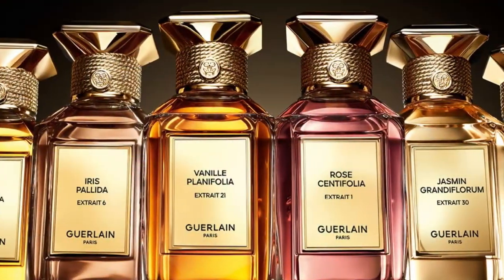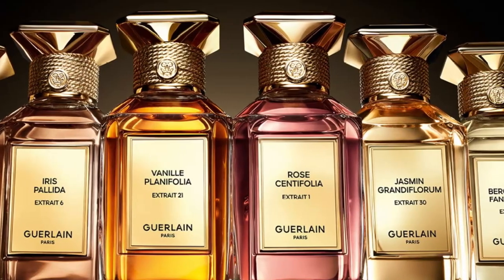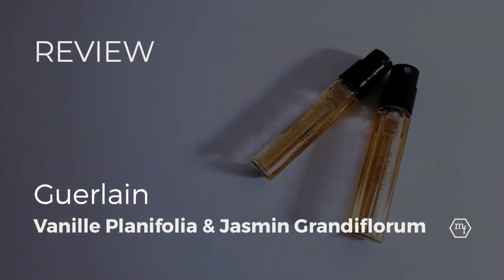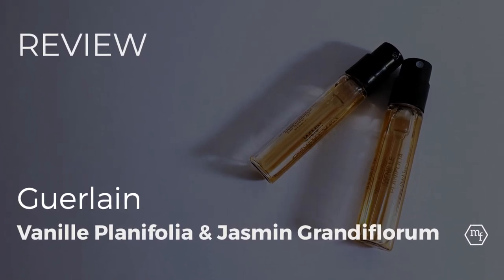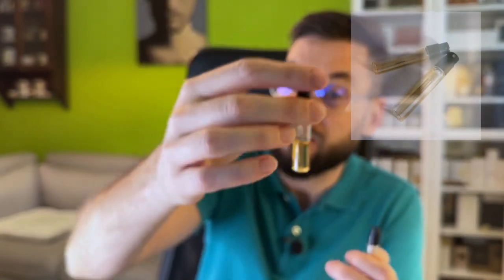Guerlain Extraits 2: Vanille Planifolia & Jasmin Grandiflorum | Memory Flo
Press 🔔 to be notified of my videos

While Jasmine Grandiflorum tries its best (in a lazy, uninvolved sort of way), it fails to impress. On my skin, it reminds me of Souffle de Lumière and Embruns d'Ylang, both far more beautiful and more interesting scents than this overpriced grab for money. Vanille Planifolia, on the other hand is a dark, leathery, bitter vanilla, with natural green, boozy and floral facets that, in its drydown, reminds me of LUI, a unique scent from Guerlain, now discontinued.